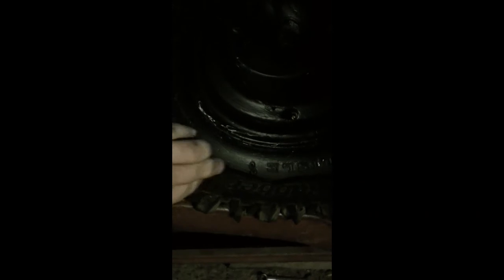before the tare down the walk around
just the first time i filmed the mower